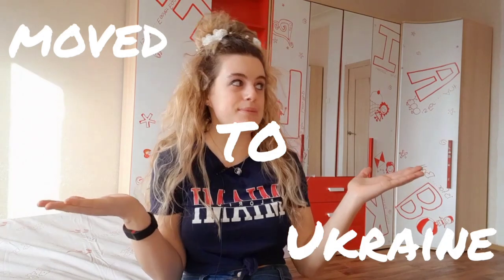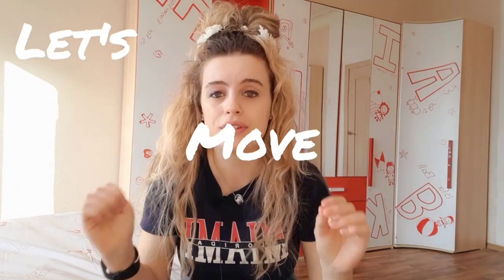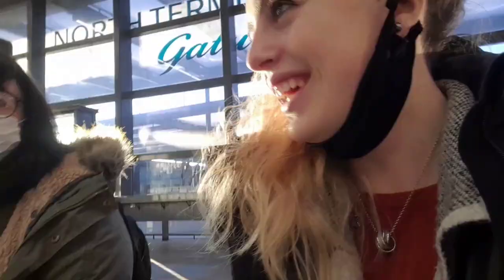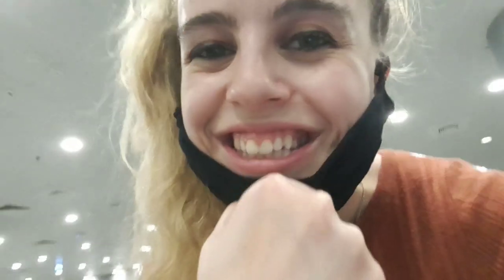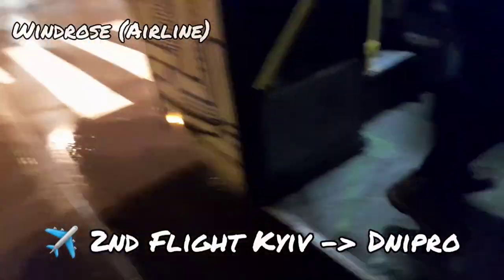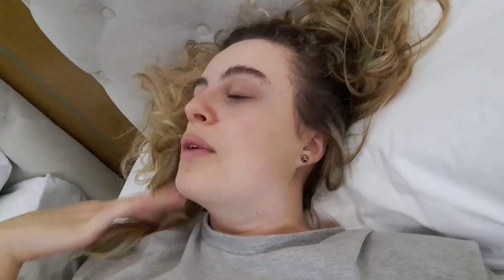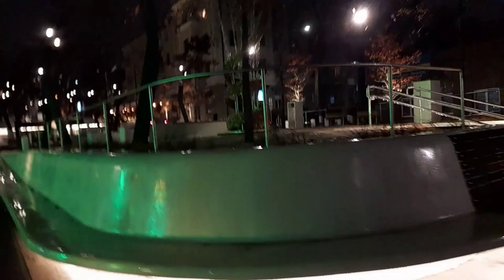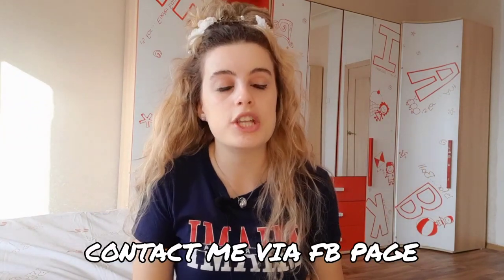Moving to Study Medicine in UKRAINE | Part 1 [VLOG]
Finally, I moved to Ukraine to study medicine at Dnipro Medical Institute. Special thanks to Medlink Students!  Part 1 includes travelling to Ukraine, pick-up by Medlink Students, and exploring the city. Ready to study abroad too?
For *general questions* please comment on this YouTube video!